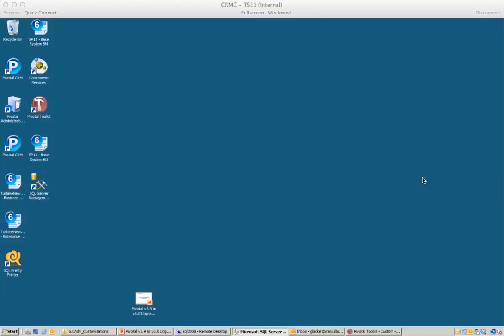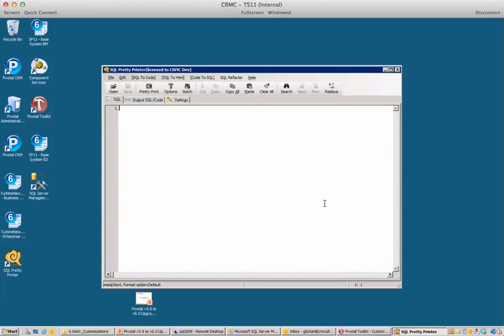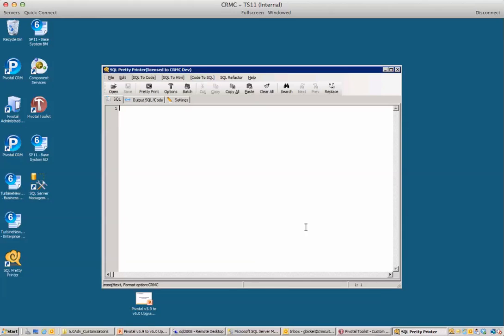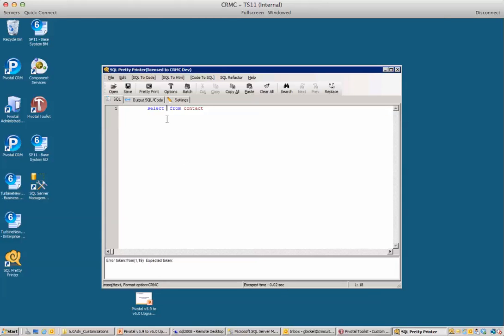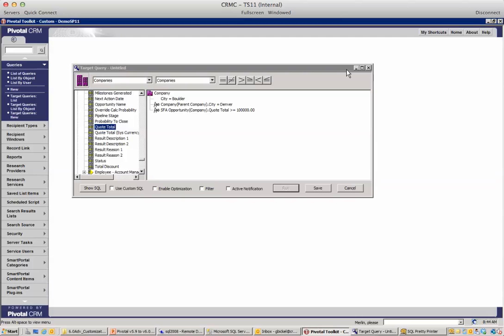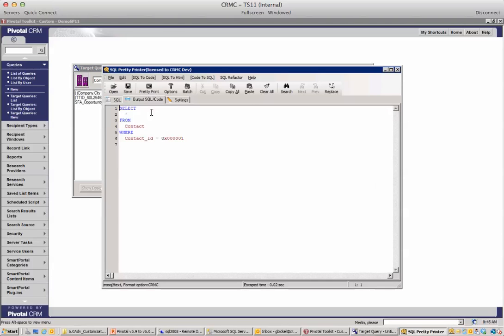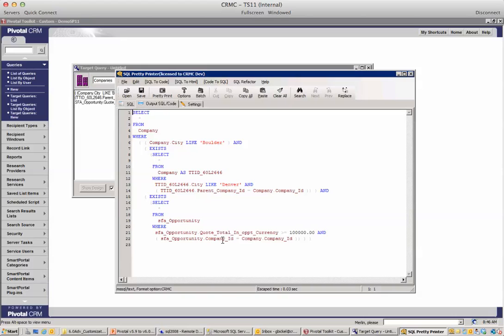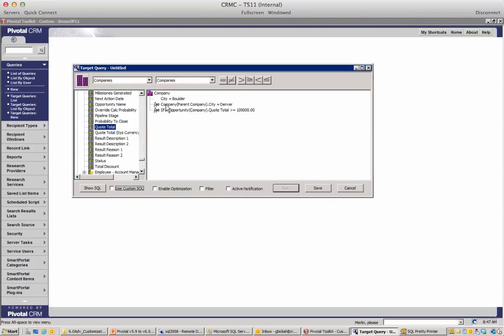Pretty Print Configuration and Usage Video